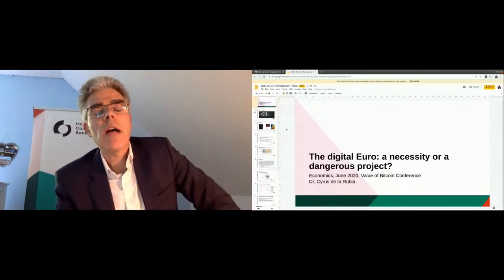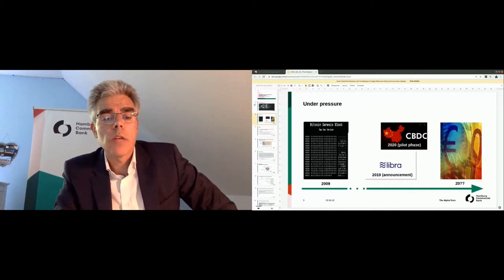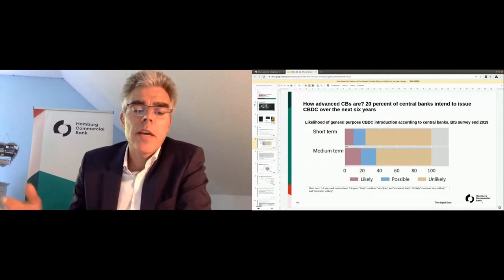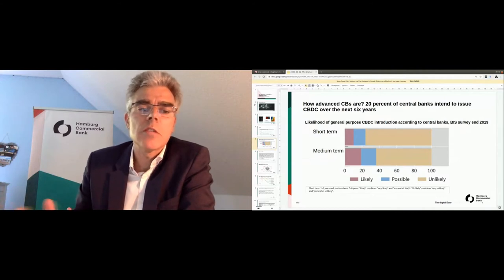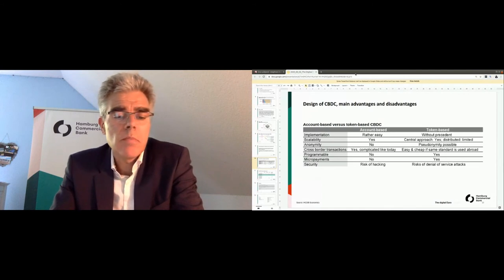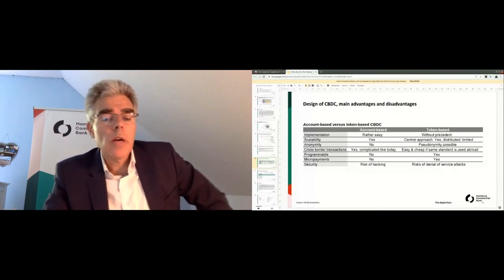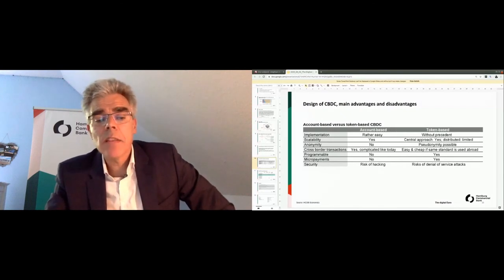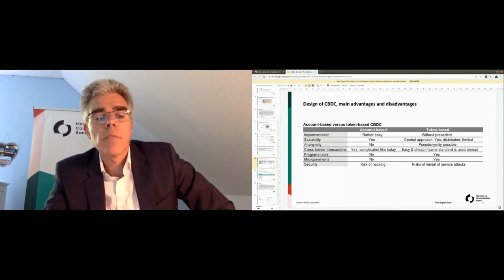The Digital Euro | Cyrus De la Rubia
A digital Euro: a necessity or a dangerous project? The appearance of Bitcoin, followed years later by the Libra-stablecoin-plan and China’s advanced pilote phase with CBDC have accelerated the corresponding research in most central banks and the preparation for a possible digital Euro at the European Central Bank. How much of a threat a Chinese CBDC or the introduction of Libra could be? Is it worth introducing a digital Euro and thereby taking the risk of disrupting a system which after all works? And if so, what is the better concept, an account-based or a DLT-based system?

Chief Economist at Hamburg Commercial Bank, expert on Central Bank Digital Currency (CBDC) and independent consultant at Berlin Economics, an economic policy consultancy for emerging economies. Author of the book „Unser Geld in der Krise“ („Our Money in Trouble“).
„Central banks and governments should face actively the competition with cryptocurrencies via CBDC instead of trying to forbid the appearance of Libra and Co.“

About Bitcoin he says:
"Bitcoin is something we should look at not only from the perspective of advanced economies but from the perspective of developing countries where institutions do not work adequately and Bitcoin can have great value added. Still, Bitcoin is in its infancy especially in terms of scalability."

This presentation was performed during the Value of Bitcoin Conference 2020 - on June 2nd 2020